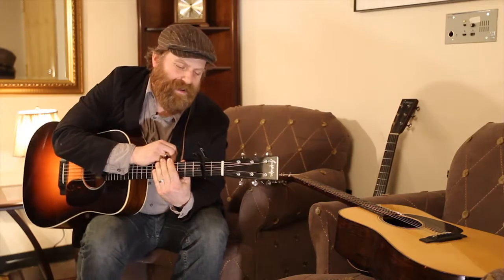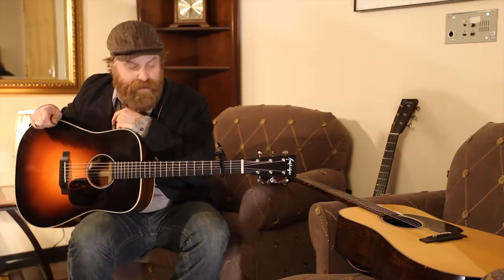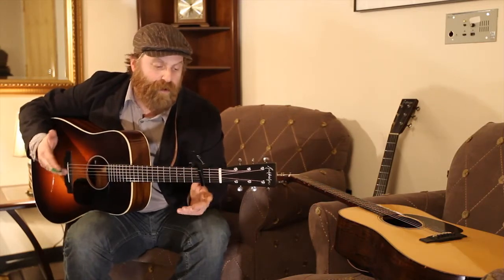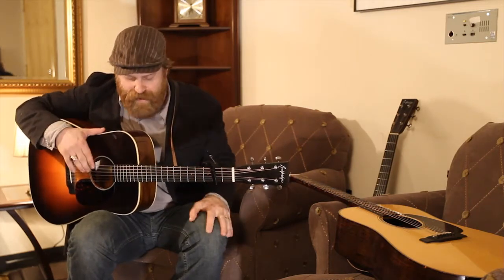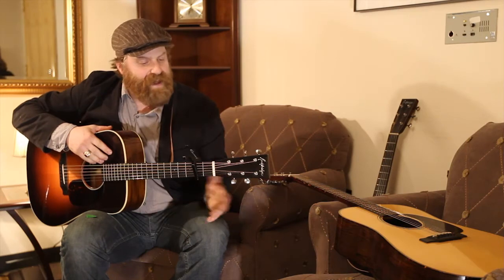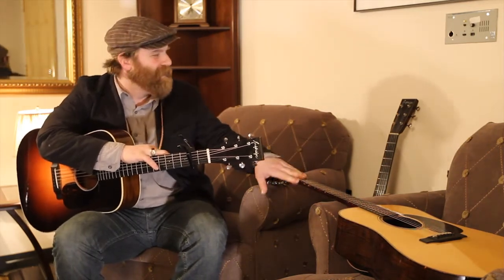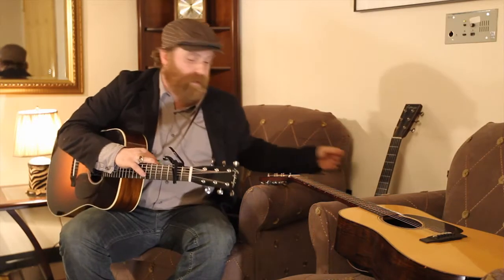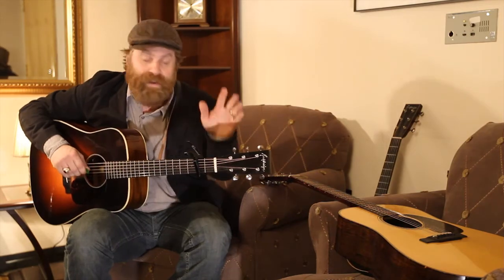Peyton reviews his Rockbridge Dreadnaught "Miss Lawson"